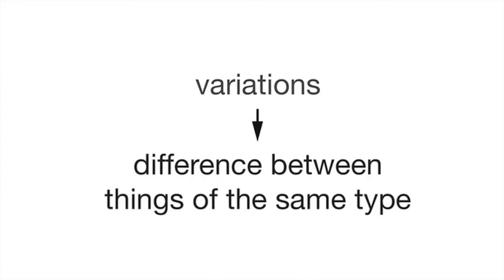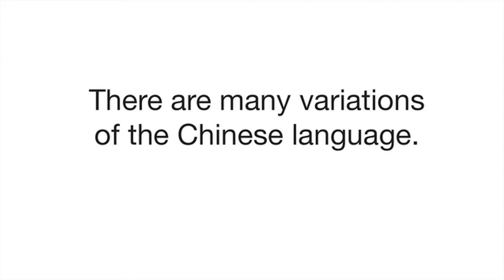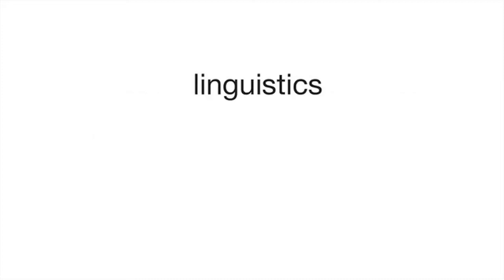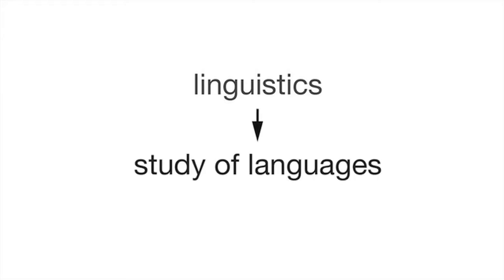EF podEnglish - 77 Studying English (Upper Intermediate)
. EF is the world's leading international education company that operates 400 schools and offices in over 50 countries and has a network of over 30,000 teachers and staff. EF's mission is to break down the barriers of language, culture and geography that divide us. Our educational programs have helped people of all ages and nationalities become citizens of the world.